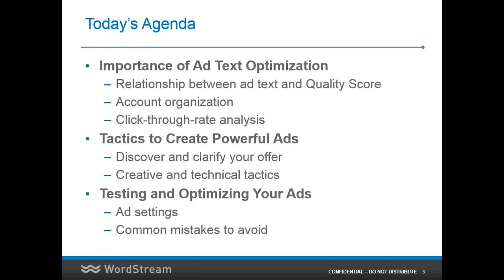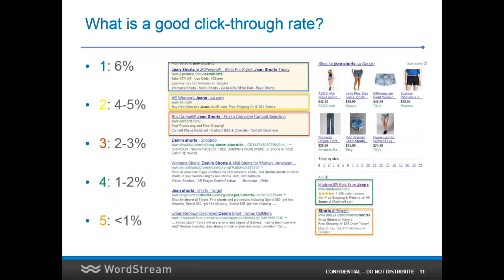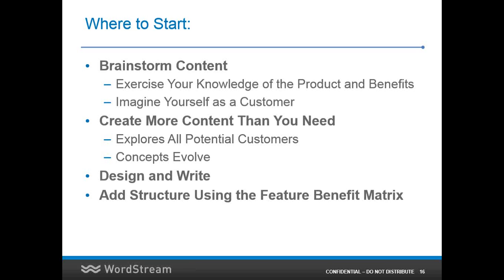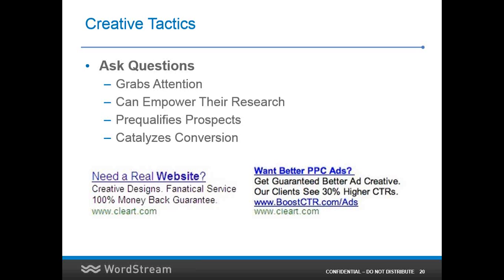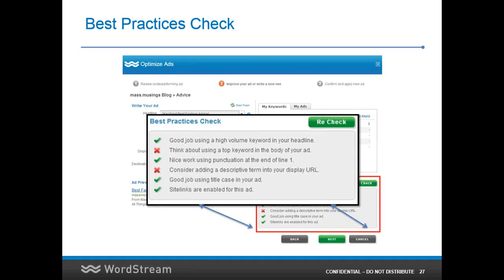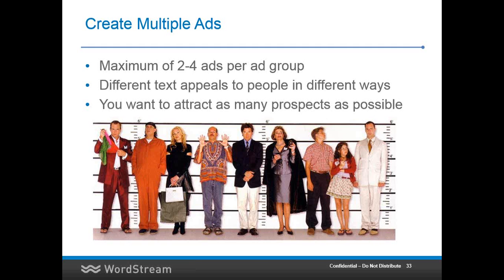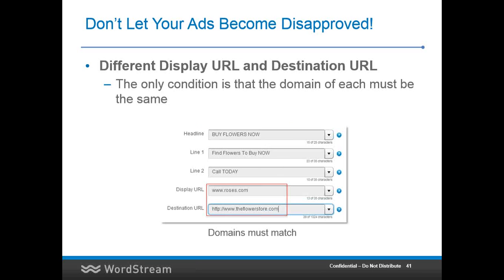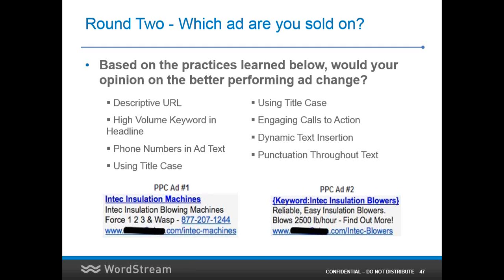The Secrets of Successful Ad Copy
During this one hour Webinar, we'll explore the creative process for developing copy, technical tactics to improve your ad's performance, and acquiring the data to show you what is working.
Join us to learn:
• The Purpose of Ad Text Optimization
• The 3 Elements of Successful Ad Text Optimization
• Size up Your Competition and Differentiate
• Discovering and Clarifying Your Offer
• Best Creative and Technical Tactics
• Action Steps for Your Account
• Testing - Prove What Works